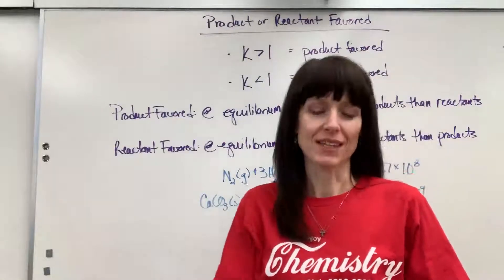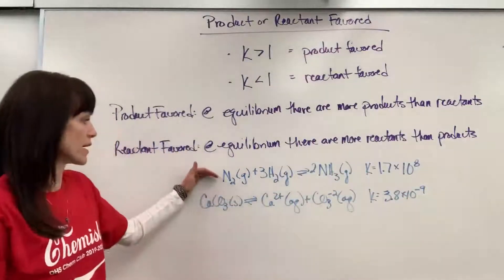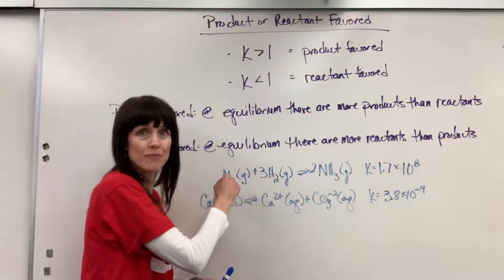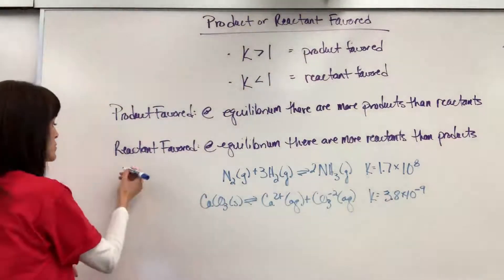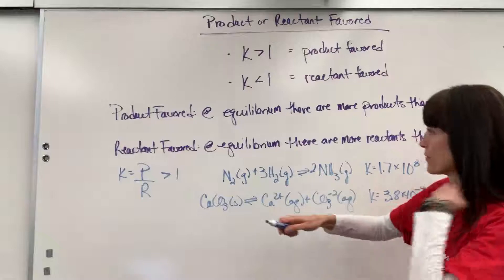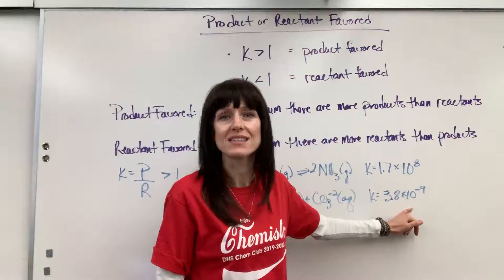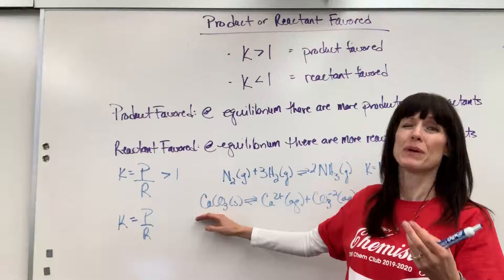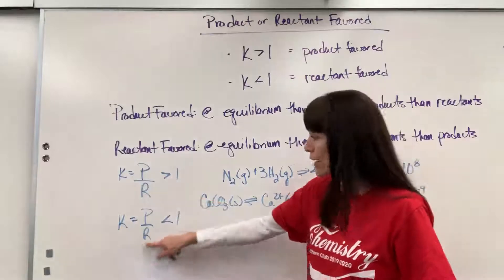Reactant or Product Favored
Explanation and examples of the terms Reactant Favored and Product Favored in equilibrium.